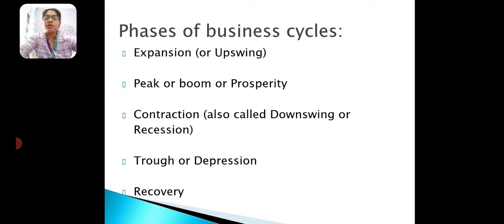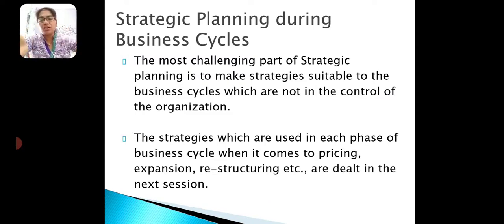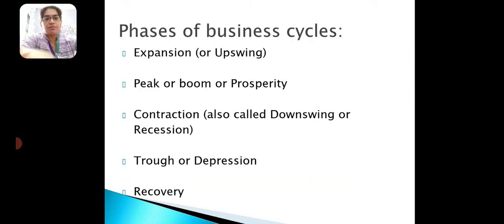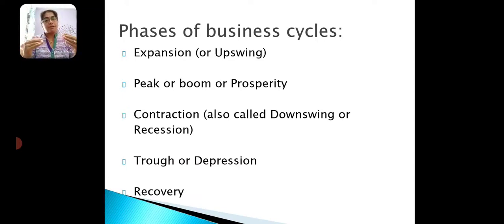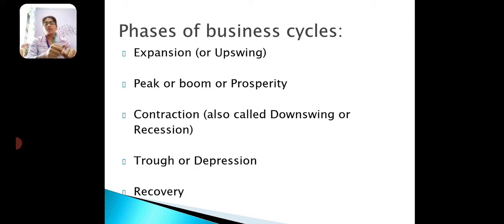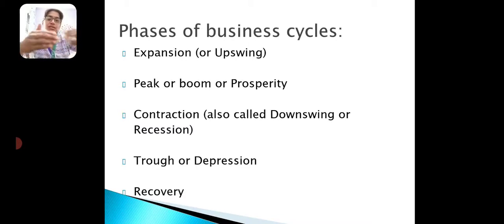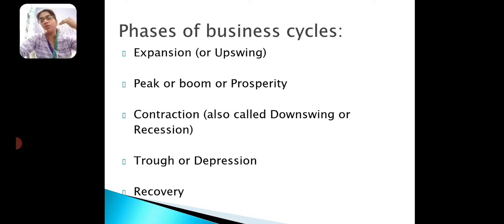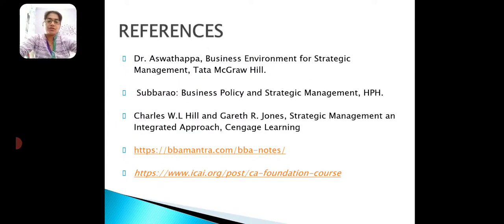strategic management unit 3 session 24